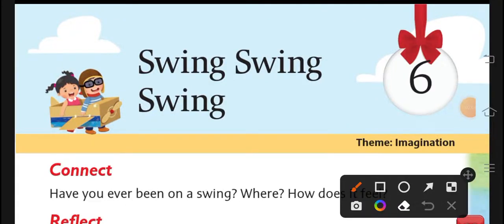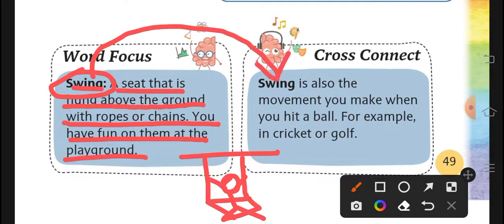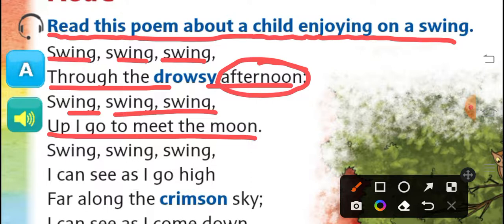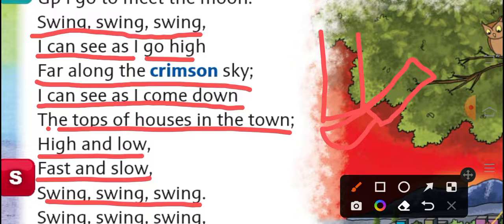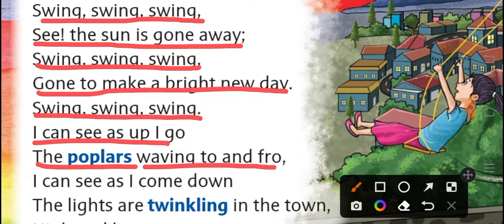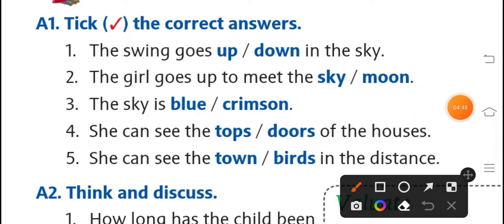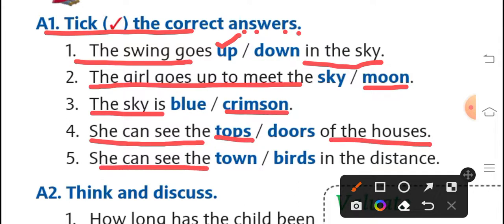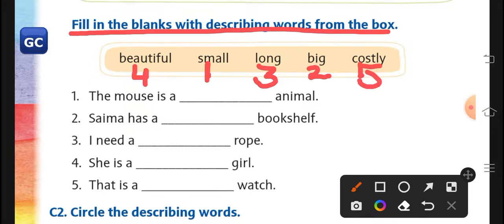Swing swing swing | Chapter 6 | Class 1 | New Images| Fifth Edition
This video contains all the questions and answers and complete explaination of the poem.